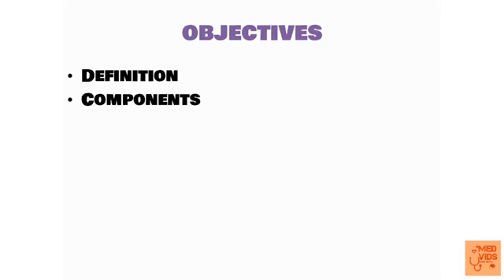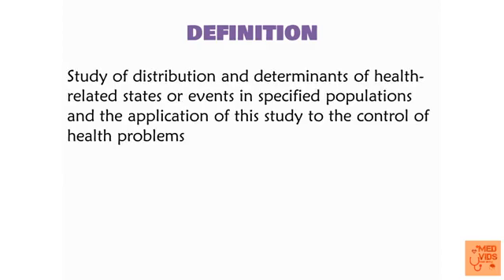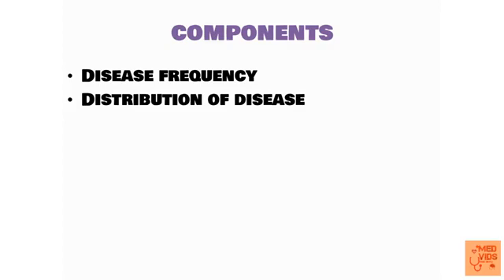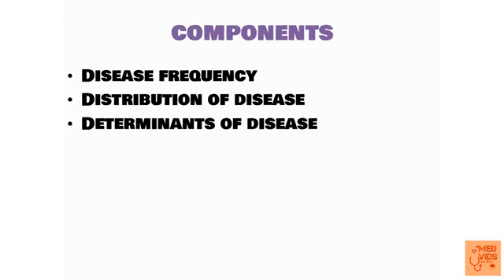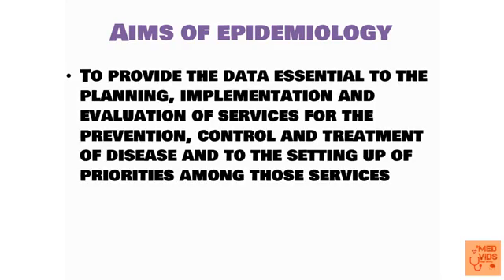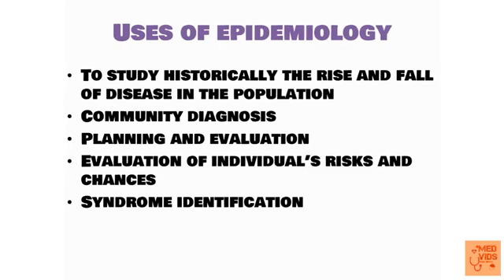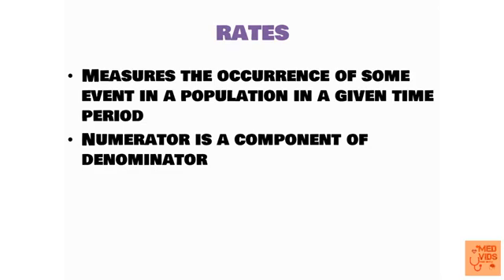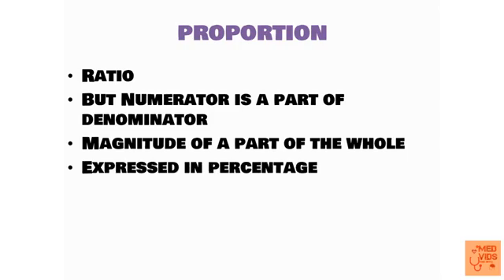Epidemiology lecture part 1